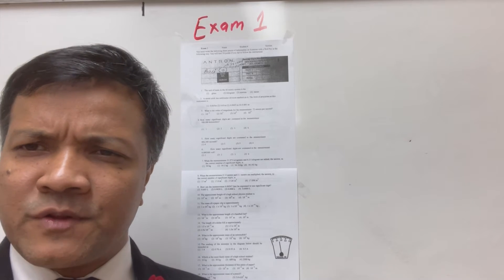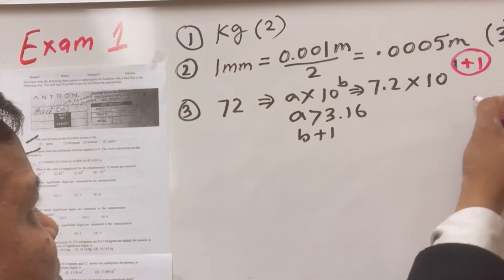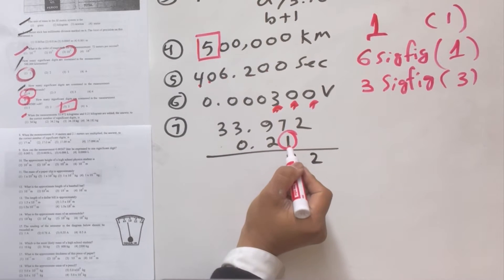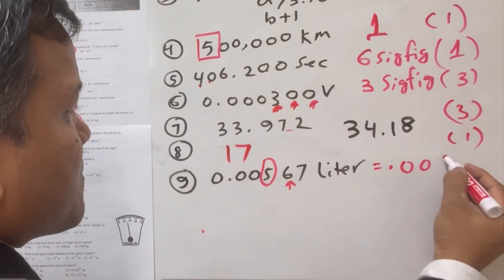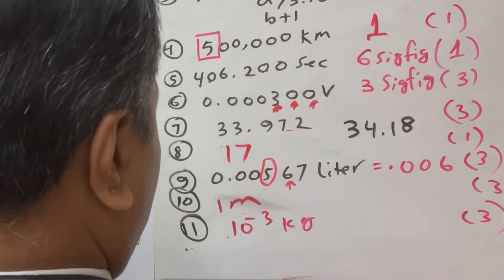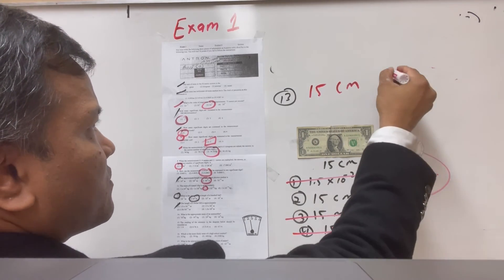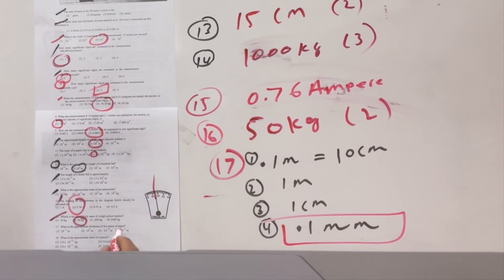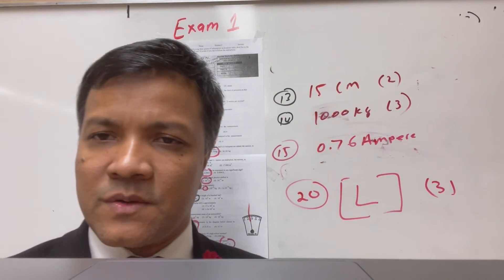Physics Exam 1 | Measurement